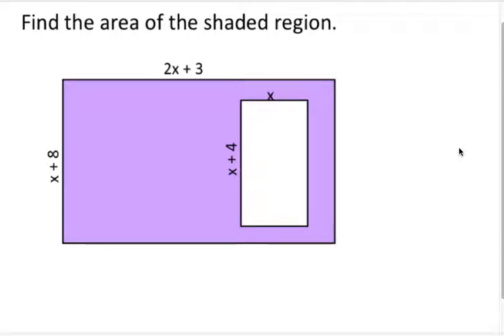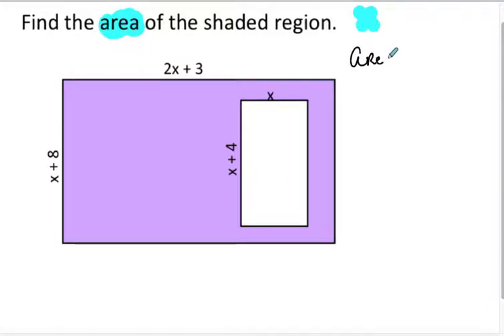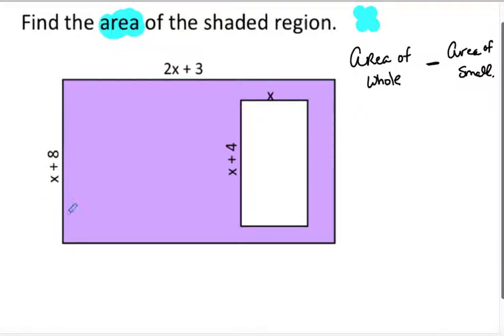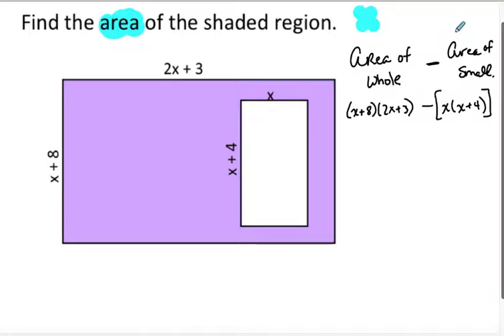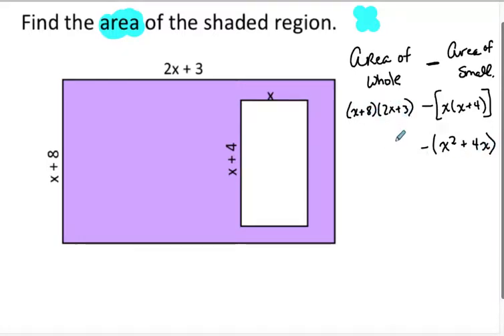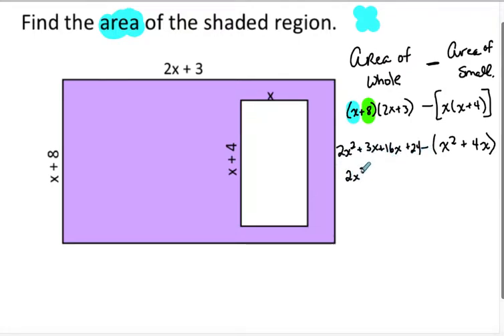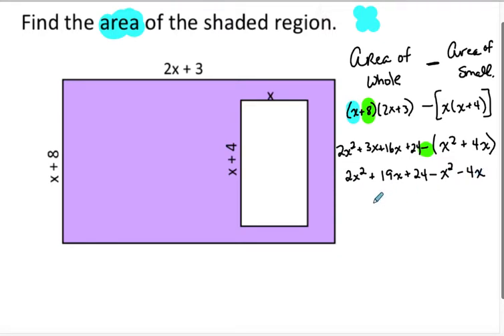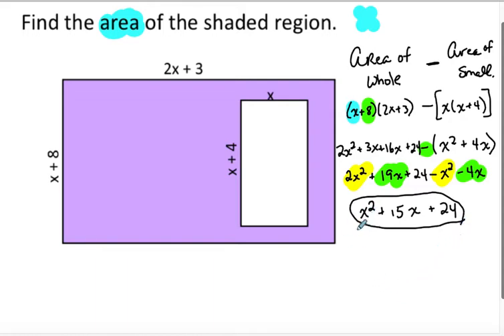Area of Shaded Region Problem